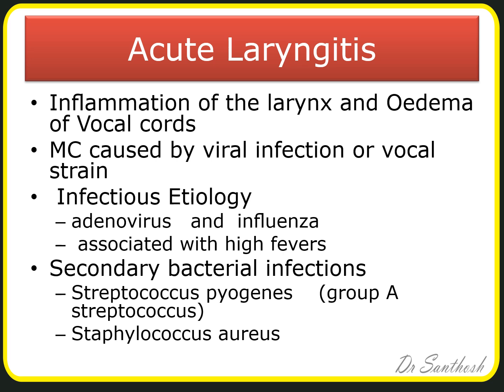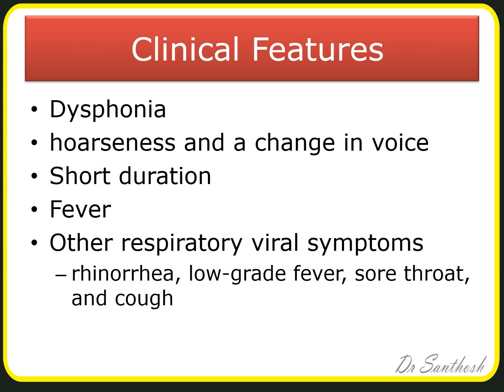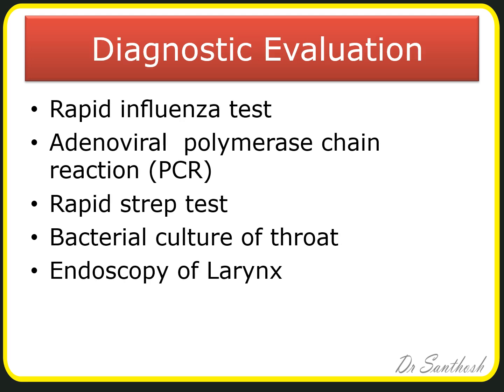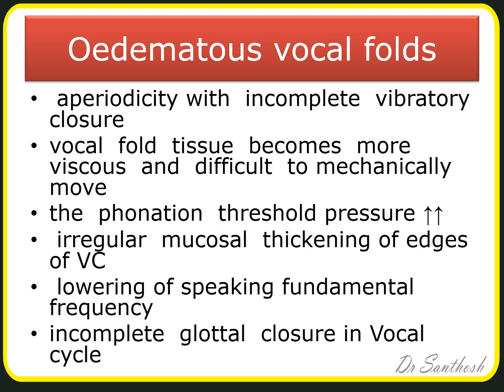Acute Laryngitis Most common cause of hoarseness in the world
"Acute Laryngitis"

Description:

"Learn about acute laryngitis, a common condition that affects the voice box (larynx), causing hoarseness, sore throat, and difficulty speaking. In this informative video, we'll cover:

- Causes: viral infections, vocal strain, allergies, and more
- Symptoms: hoarseness, loss of voice, throat pain, and coughing
- Treatment options: rest, hydration, medication, and voice therapy
- Home remedies and prevention tips

Watch to understand acute laryngitis and take steps to protect your voice.

Category: Health, Medical, Education.

Target Audience: General public, individuals experiencing voice problems, healthcare professionals."